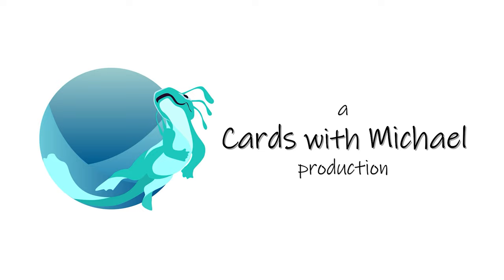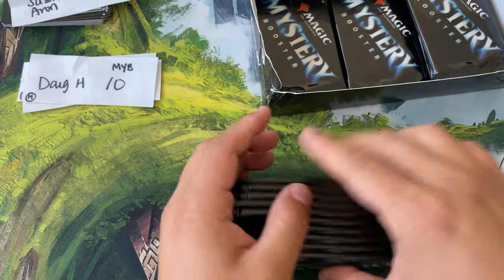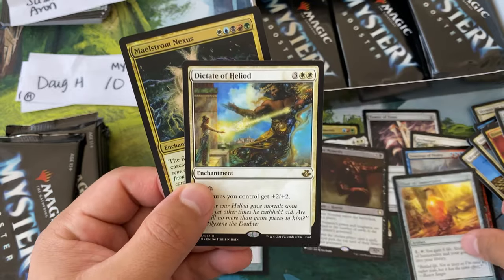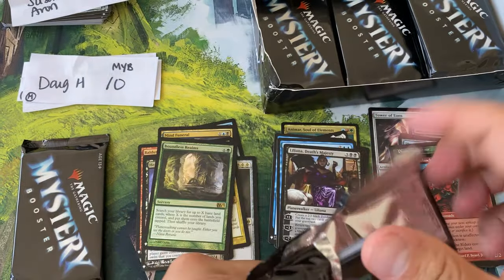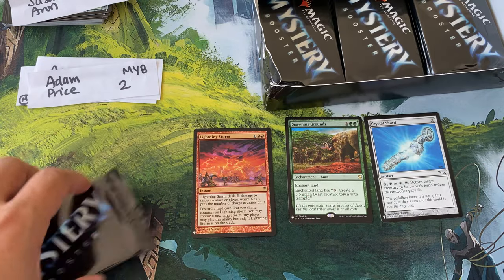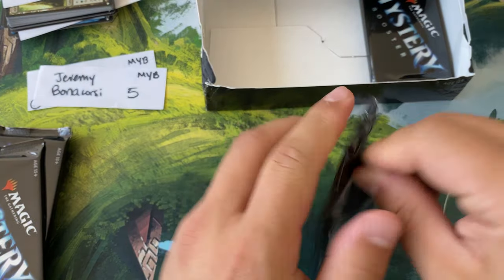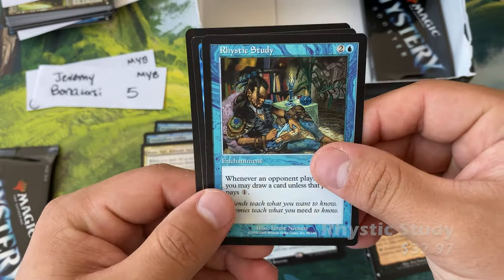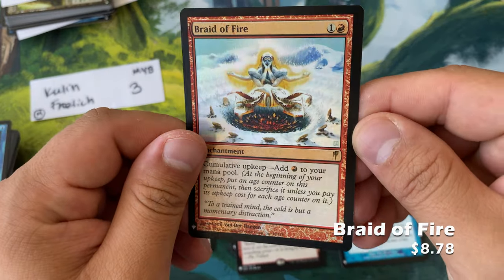Mystery Booster Retail Edition - Prices Added - How did we do? These worth buying?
just a little price check as I await MH2 goodies :)